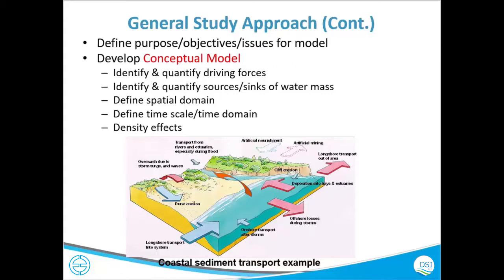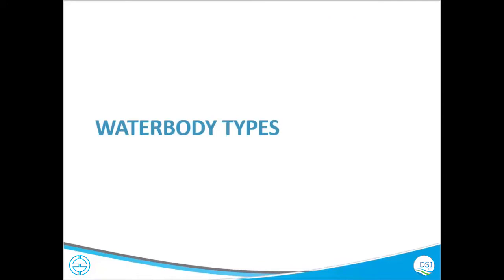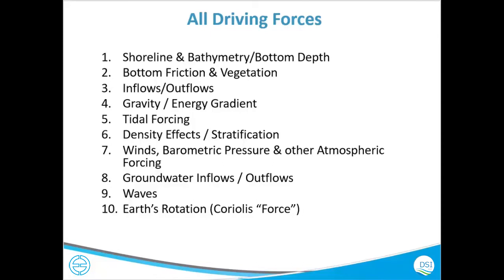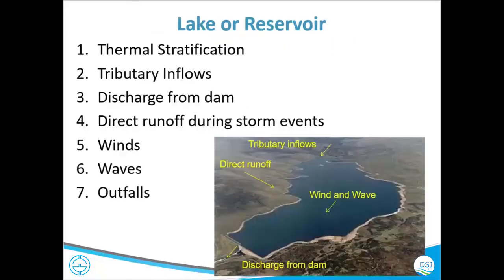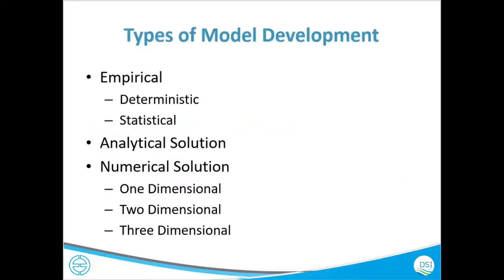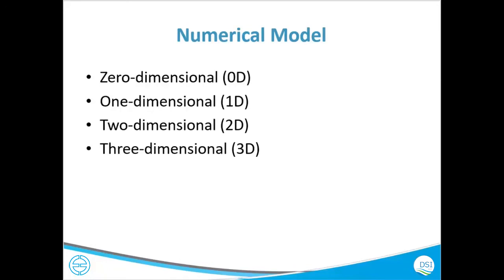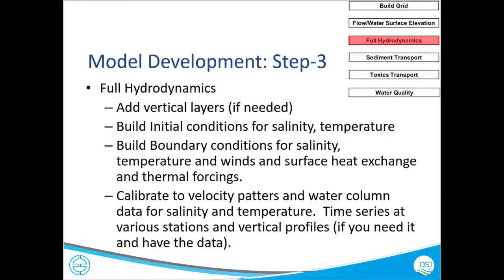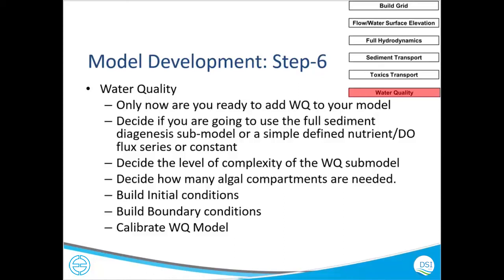Hydrodynamic Modeling Approach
We've recently hosted an in-person training session about EEMS. This is the video from the training session about Hydrodynamic Modeling.

-EEMS Team